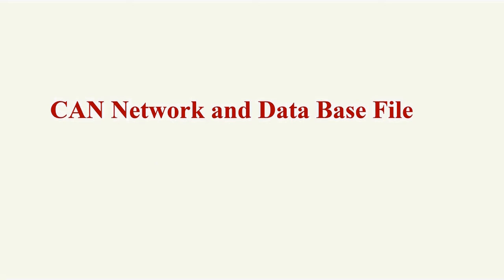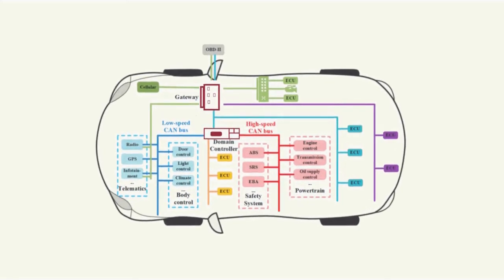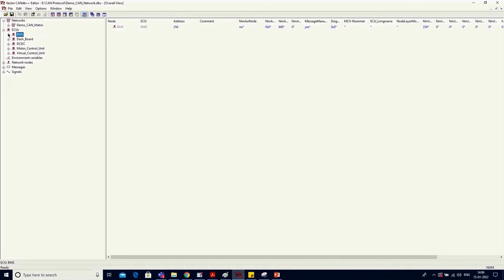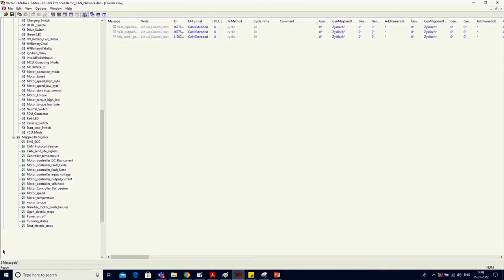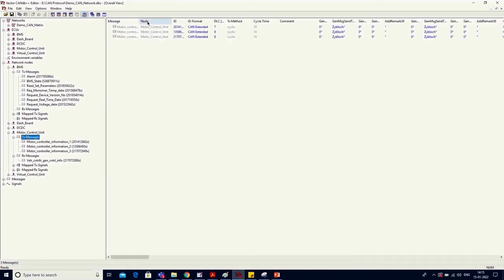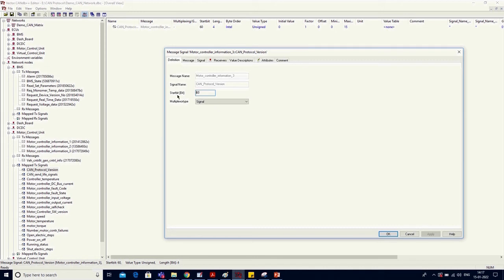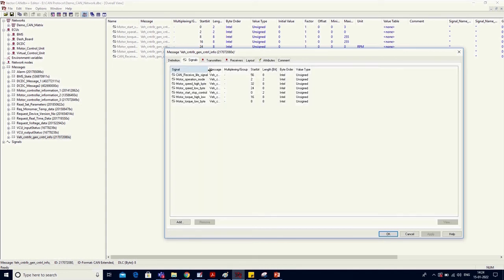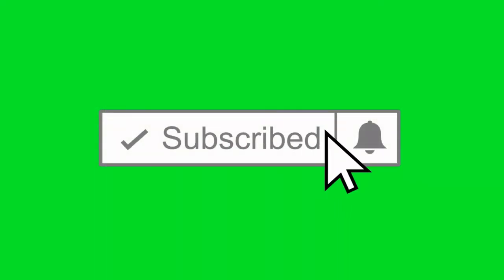What is CAN DBC and CAN network Introduction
This short introduction is explaining basic idea about CAN network and CAN DBC format. In this 10 minutes video we will have clear understanding of DBC file used for CAN data base.
We will continue uploading video on DBC file and try to cover all aspects of DBC file which is enough to getting start with DBC file.

or Comment, We will try to resolve it ASAP.